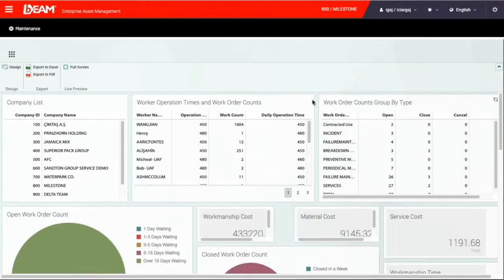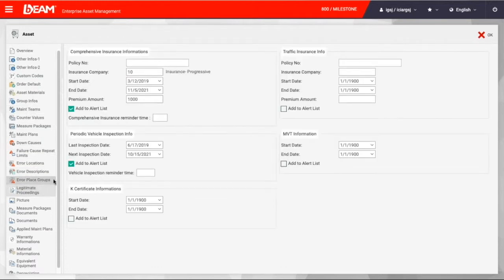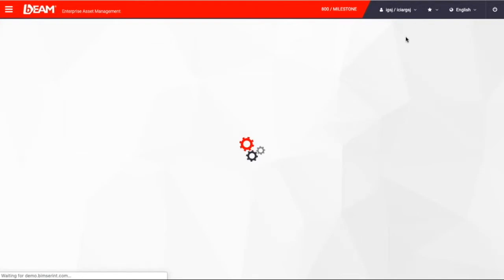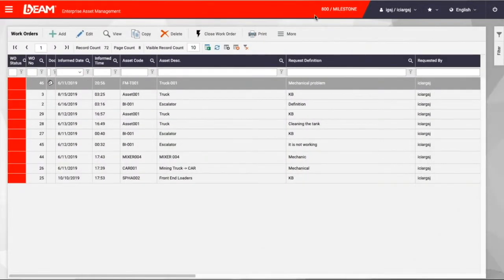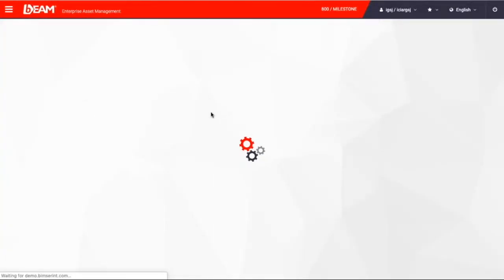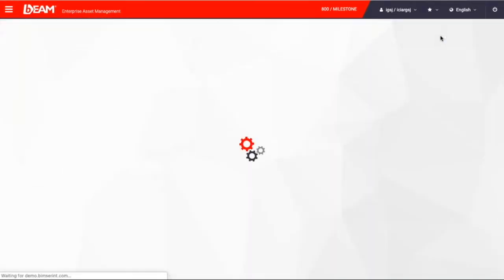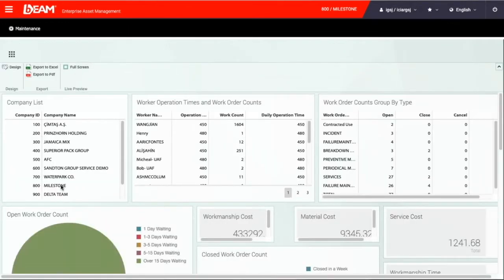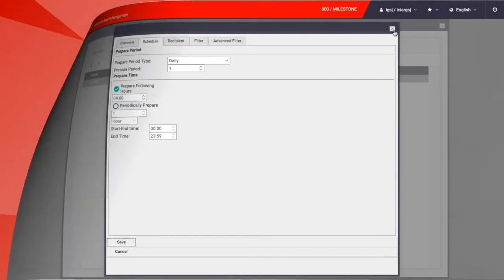BEAM for Fleet Management: Manage, Maintain, Utilize, Comply, Reduce Cost and Increase Productivity